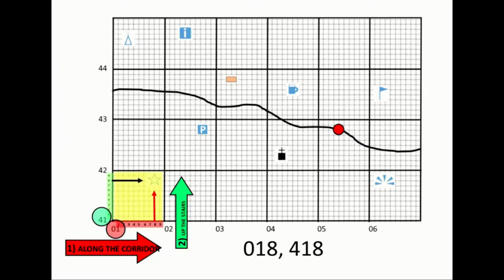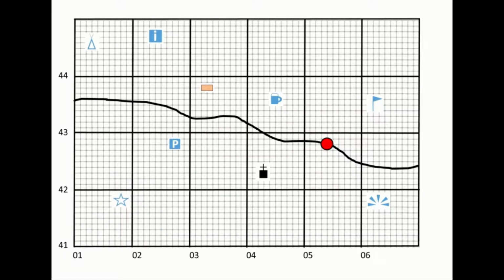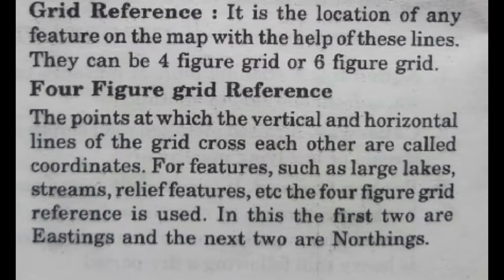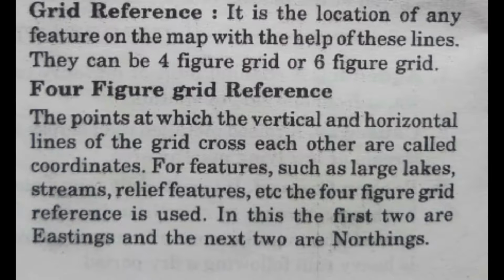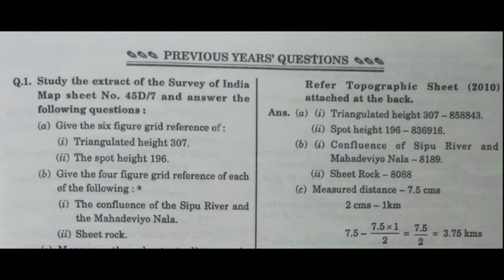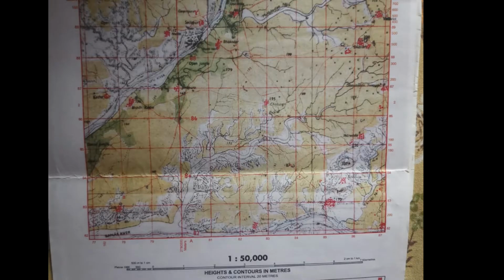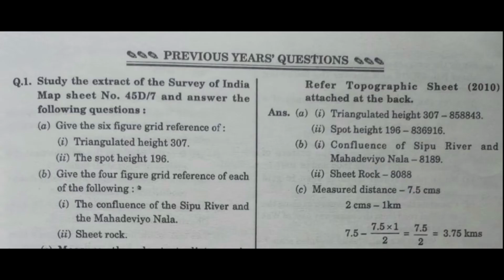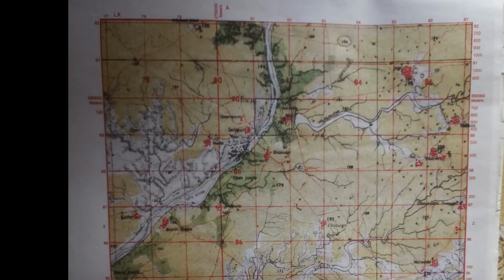Grid Reference(ICSE)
How to find out four figure and six figure grid reference easily.